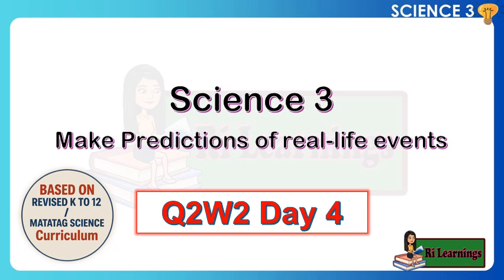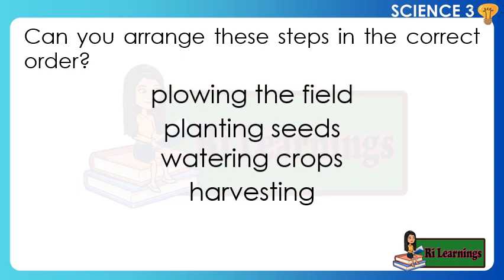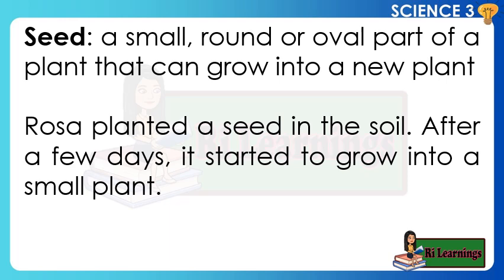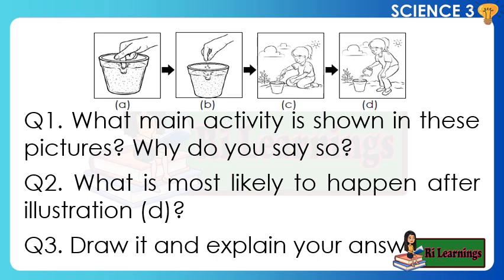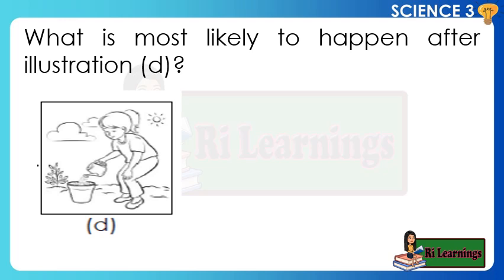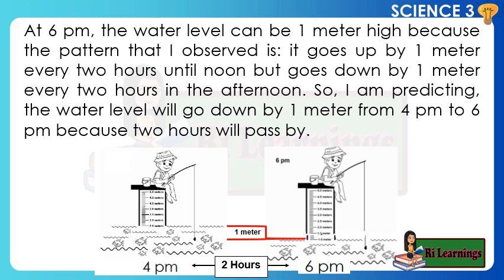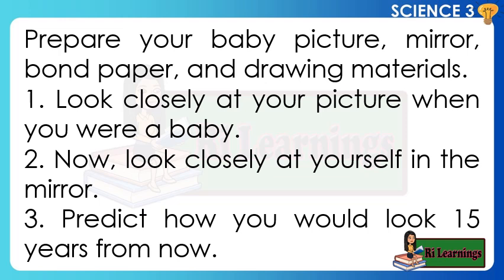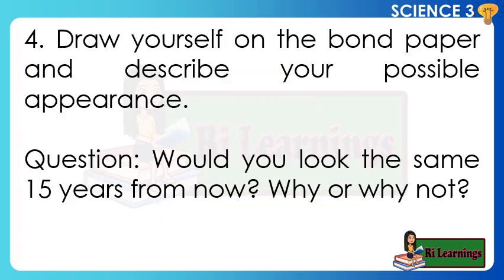SCI 3 MATATAG Q2W2 day 4 Make Predictions of real-life events